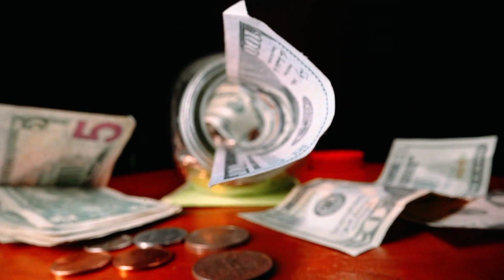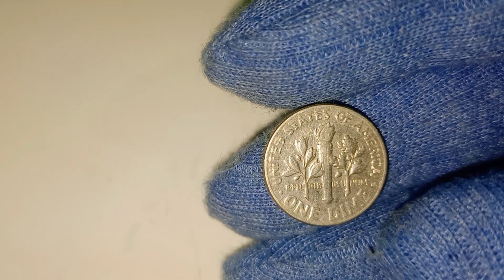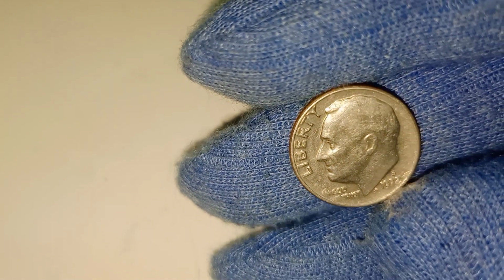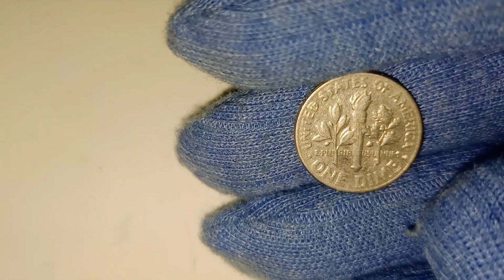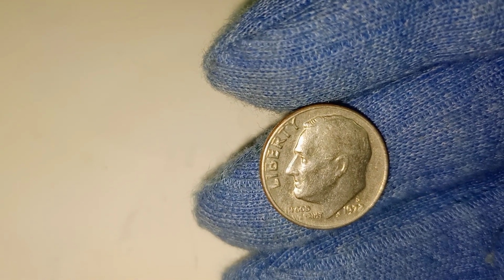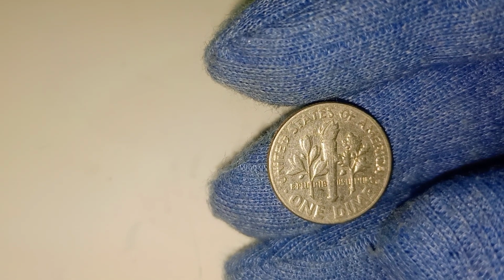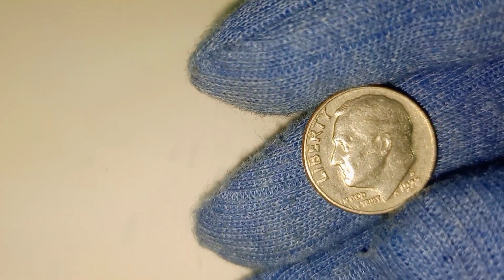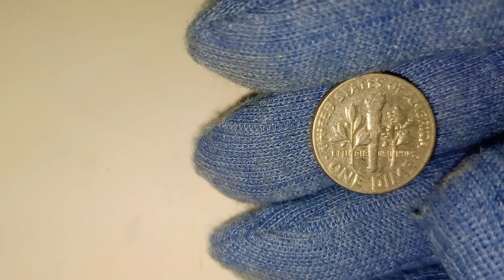Top 1 Ultra Rare 1972 D One Dime Coin Worth a lot of Money!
Top 1 Ultra Rare 1972 D Roosevelt One Dime Coin Worth a lot of Money!

In this video, we dive deep into the world of coin collecting, focusing on the fascinating and valuable 1972 D Roosevelt Dime. What makes this little dime potentially worth thousands of dollars? From its design and historical significance to tips on finding and evaluating your own coins, we cover everything you need to know. Watch until the end to find out how much your 1972 D Roosevelt Dime could be worth!